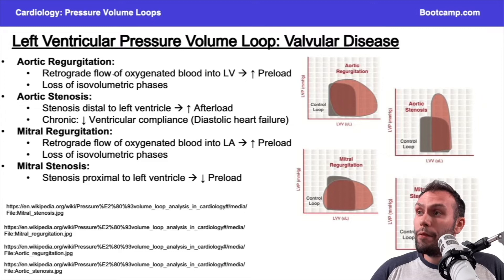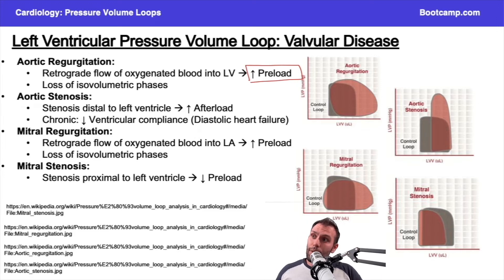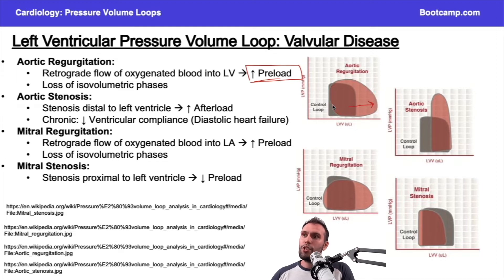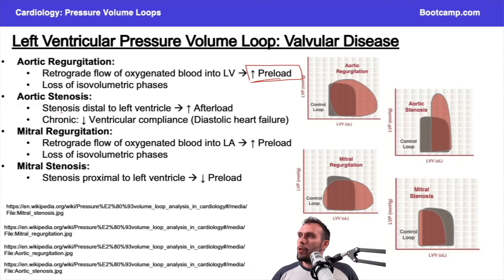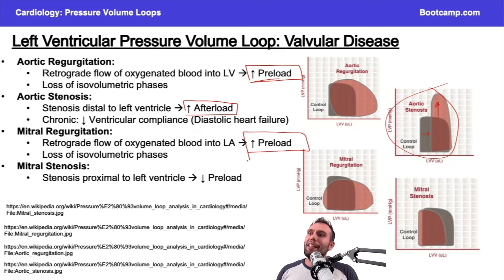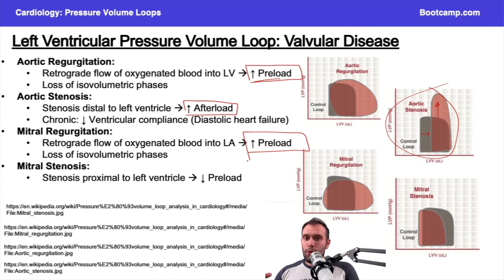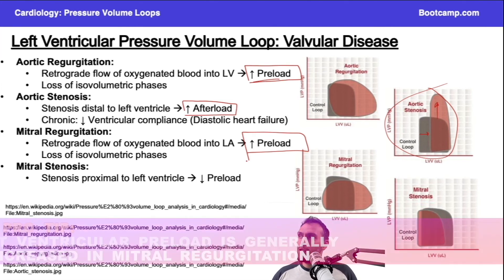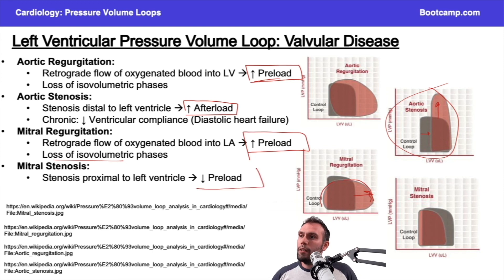Valvular Disease and Pressure Volume Loops | HIGH-YIELD CARDIOLOGY | USMLE STEP 1